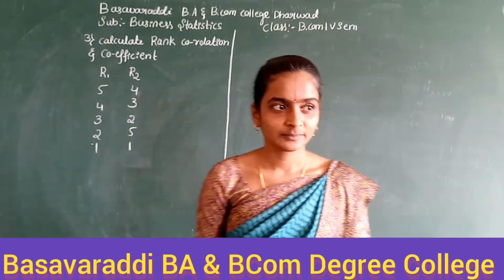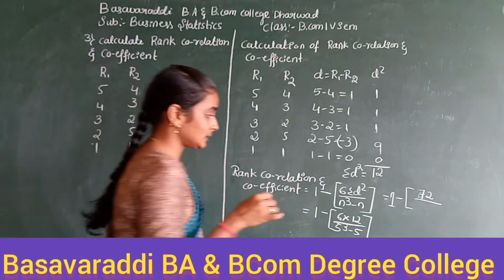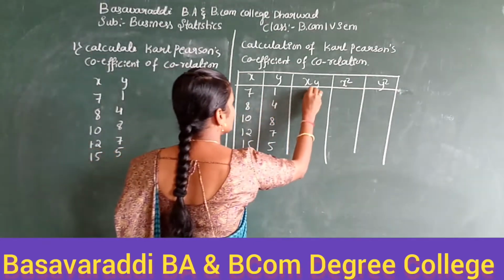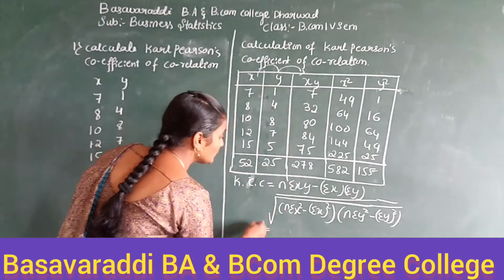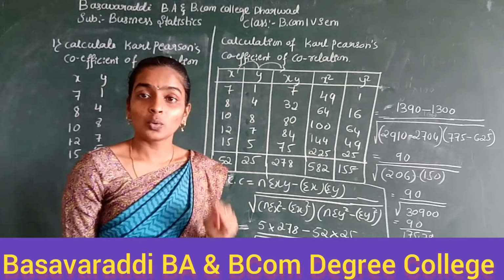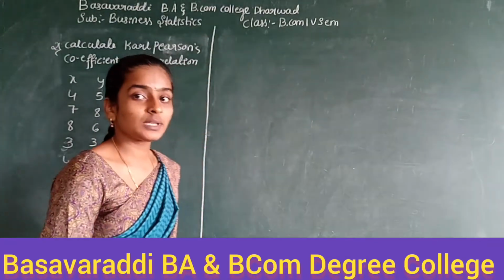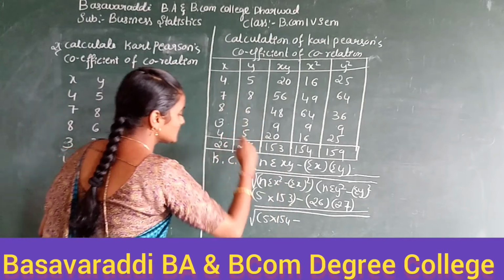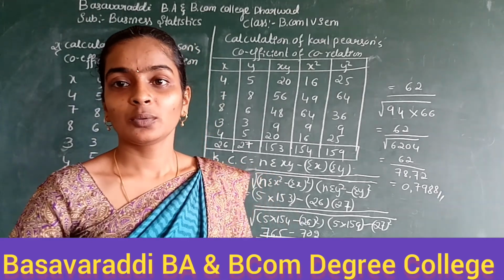Basavaraddi BA&B.com college Degree College/ B.com 4 sem/B.S stast prm based on co-rrelation/PPL BDC